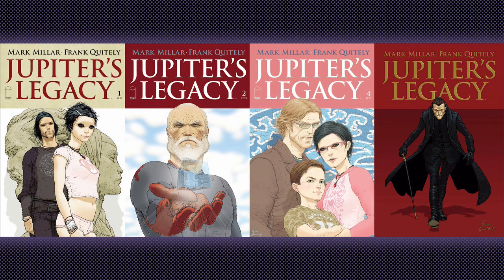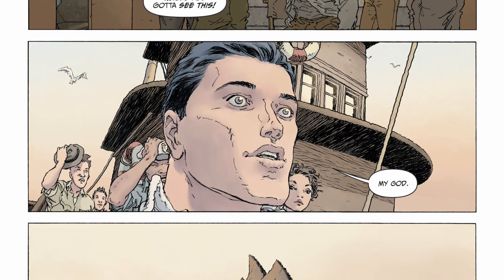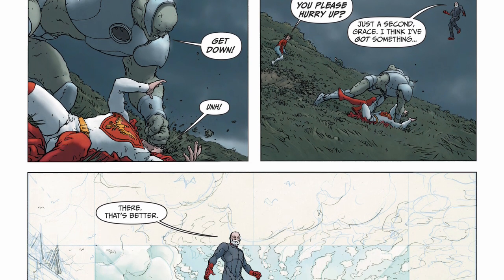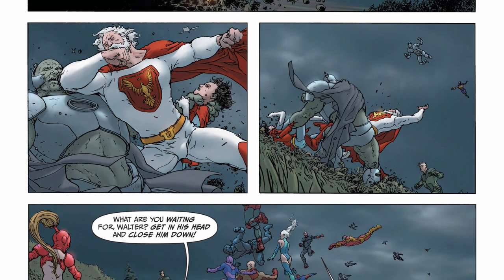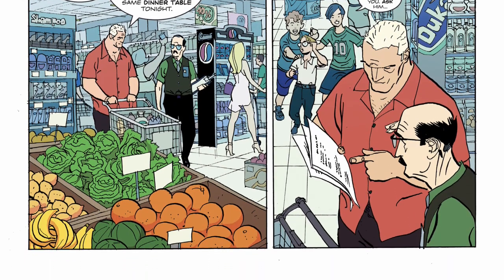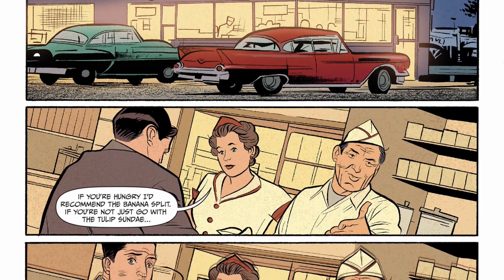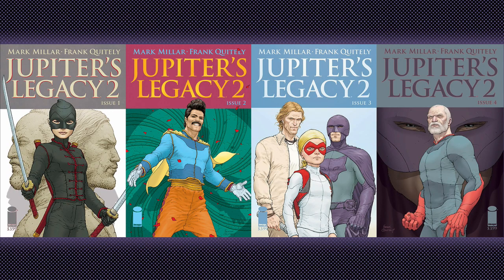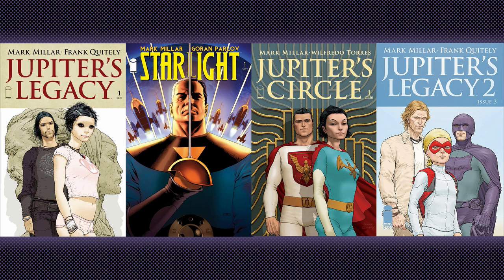Millarworld Comic Book Retrospective Part 4 - Mark Millar